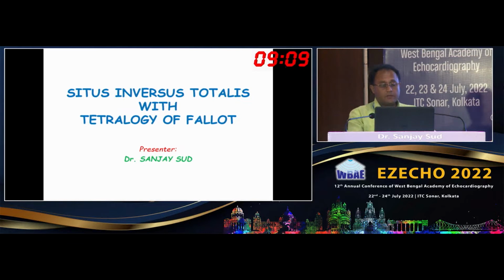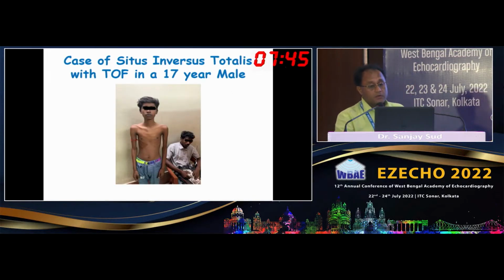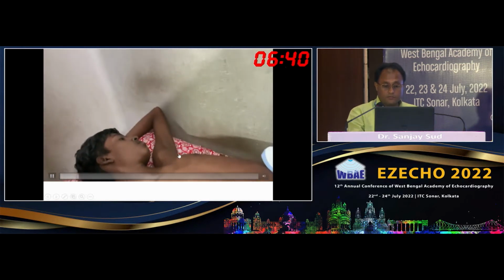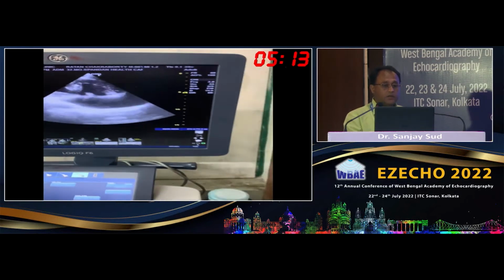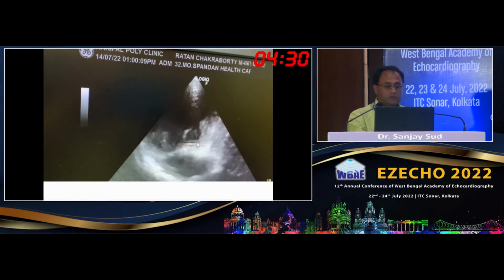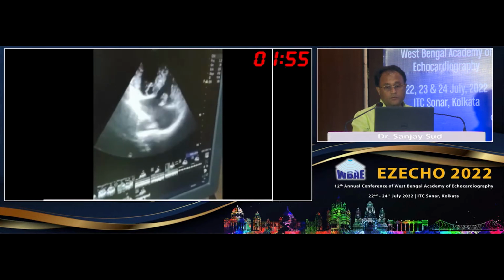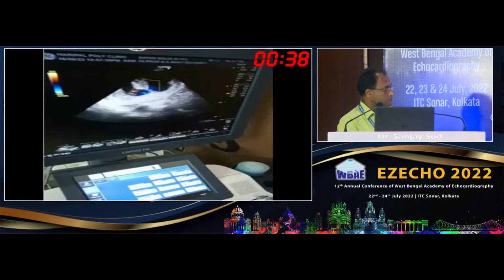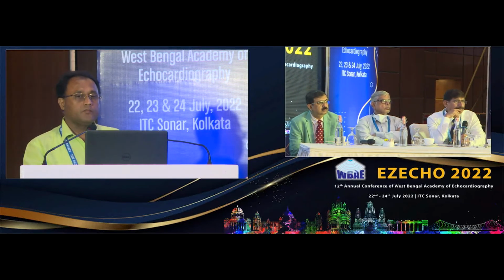WBAE EZECHO 2022 - 41. Day 3 Session 1 Talk 4 - Dr. Sanjay Sud